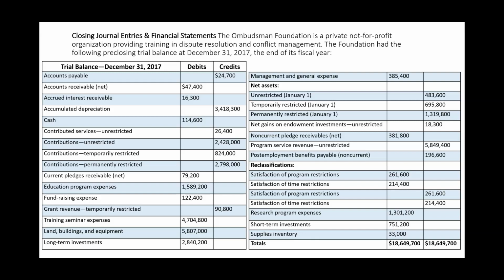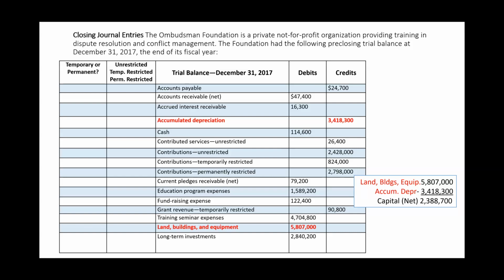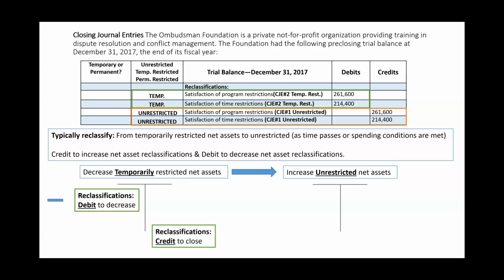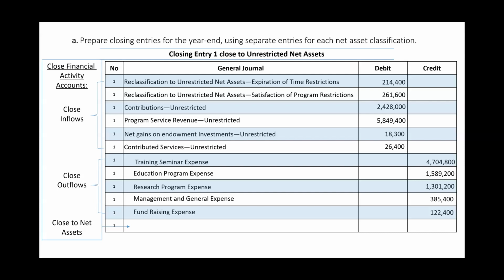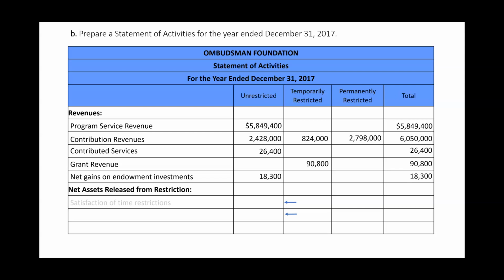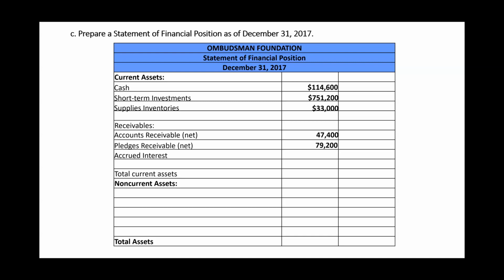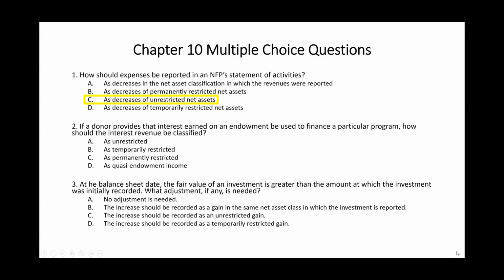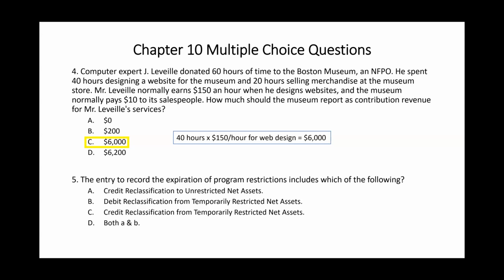ACC 732 Chapter 10 Part 7